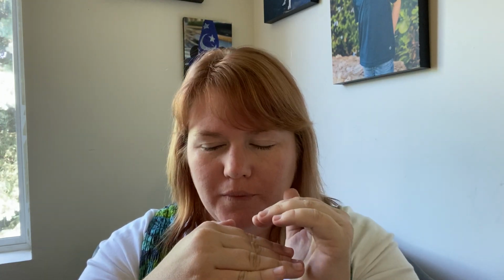SOAR from Home Monday Challenge!